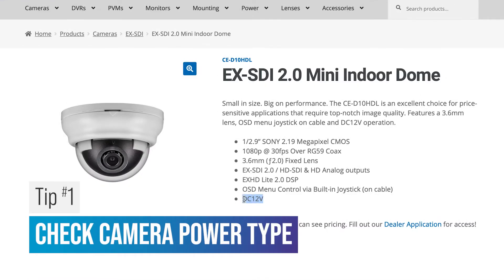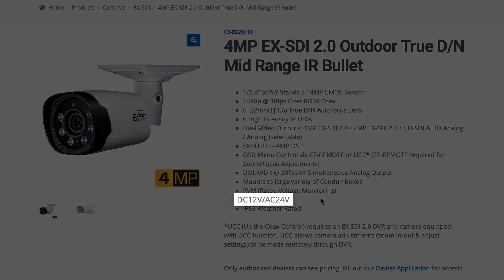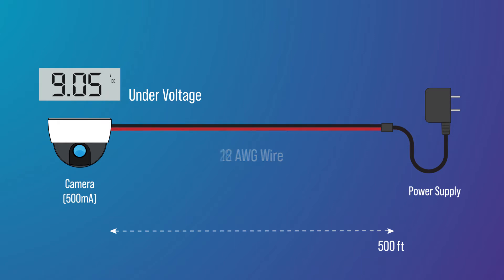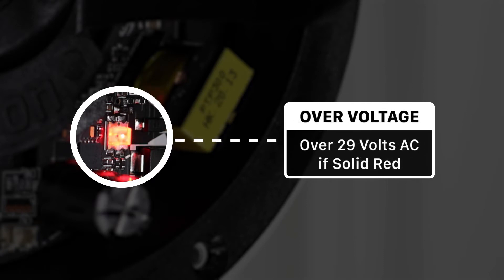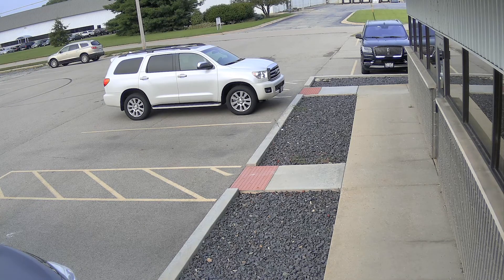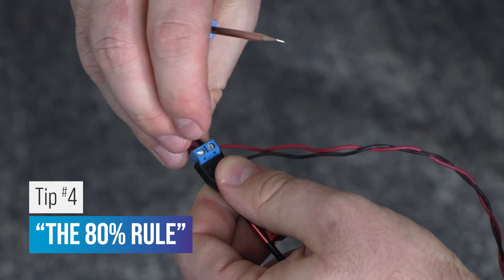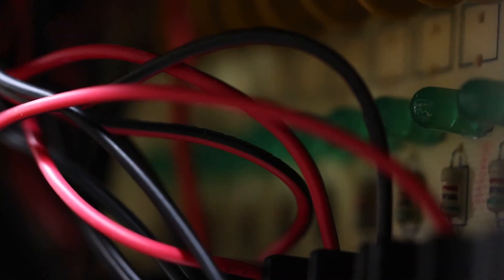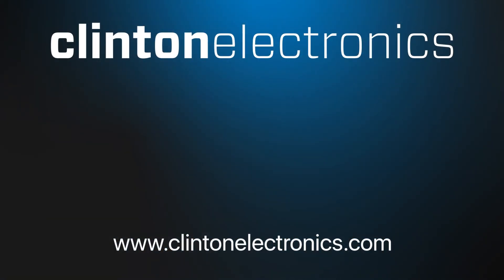CCTV 101: Camera Power Explained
When it comes to CCTV camera power, there are a variety of options to choose from, ranging from low voltage 12 Volts DC and 24 Volts AC options to single-line solutions such as Power over Ethernet (PoE) and Power over Coax (PoC).

Regardless of the power type or method used, there are two main things to consider for long-term, trouble-free operation: Voltage and Amperage.

In this video, we will discuss CCTV power best practices, common installation mistakes and discuss new technologies that take the frustration out of CCTV power.

⏱️TIMESTAMPS⏱️
0:00​ Intro
0:37 Tip #1: Check Camera Power Type
1:10 Tip #2: Calculate Voltage Drop
2:03 Tip #3: Plan for Max Power Draw
2:50 Tip #4: The 80% Rule
3:23 Outro